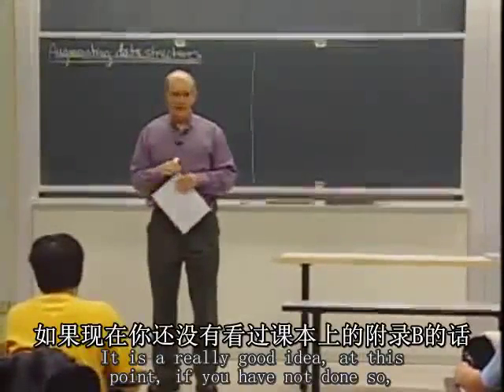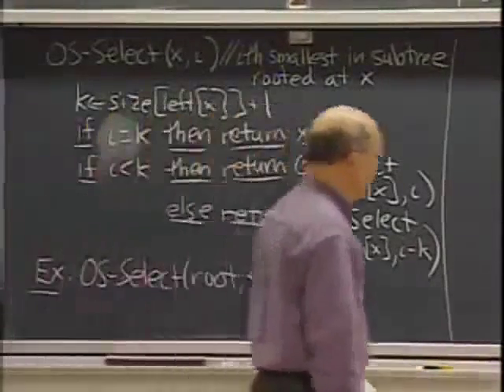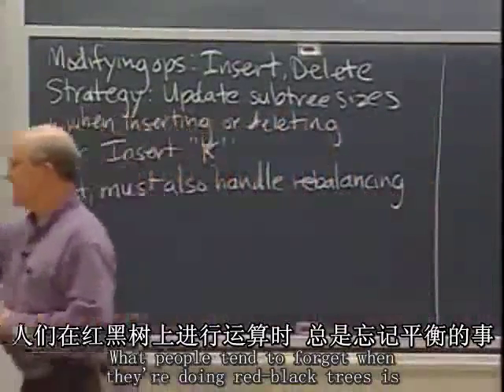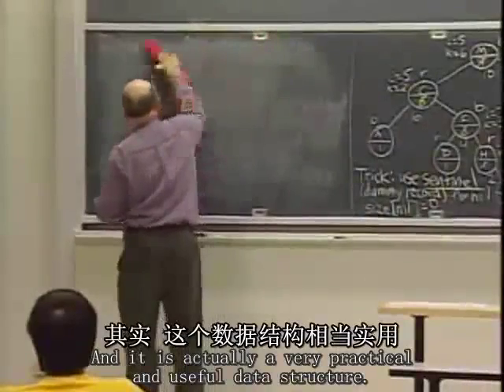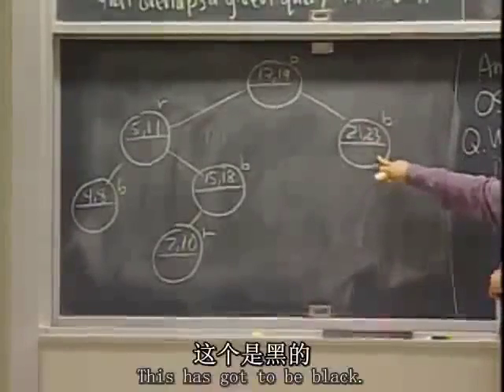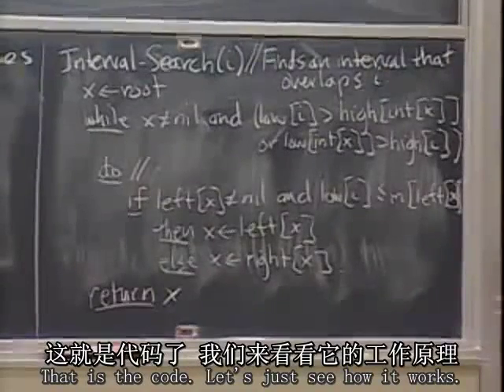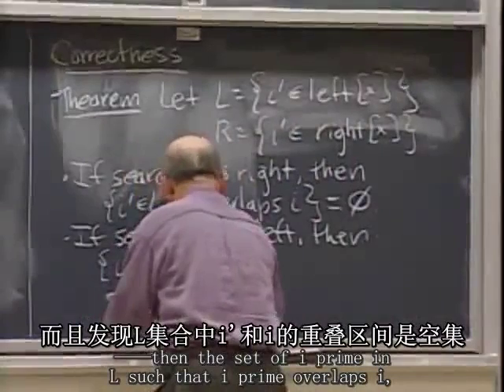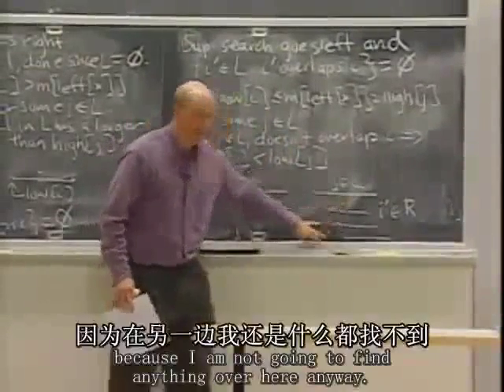Lecture 11: Augmenting Data Structures, Dynamic Order Statistics, Interval Trees